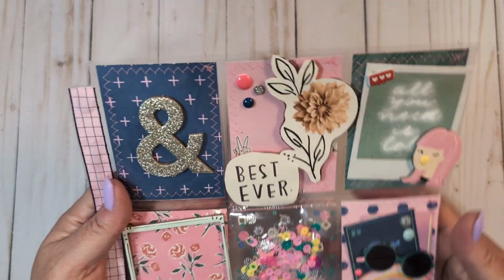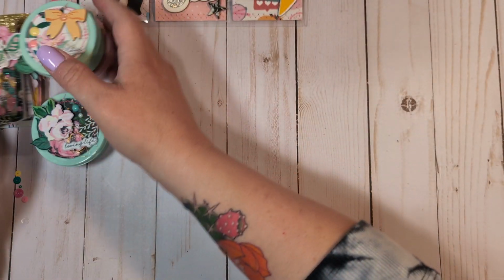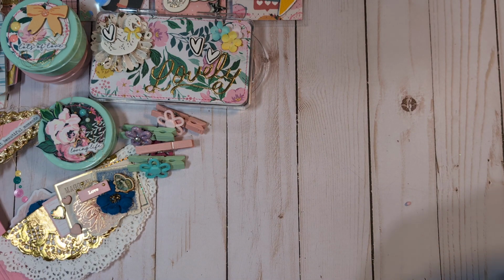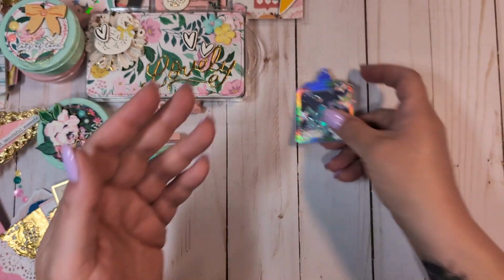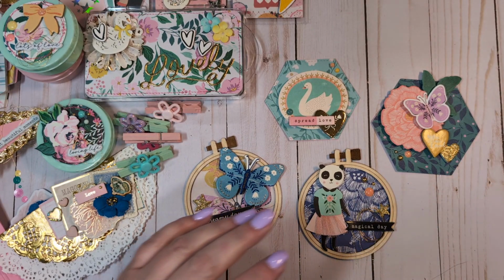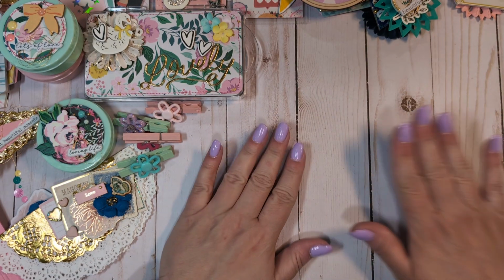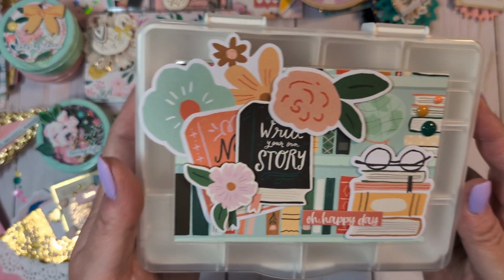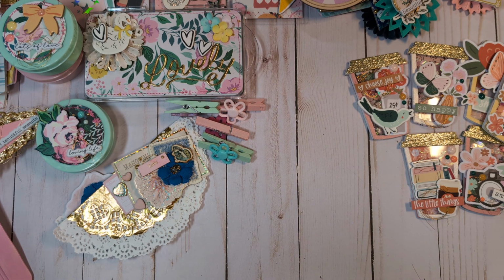Recap- Projects I made for the dailycraftingchallenge in Feb 2024. 😍😍